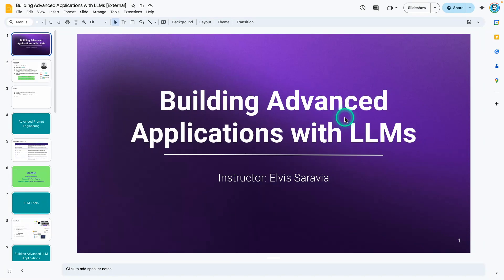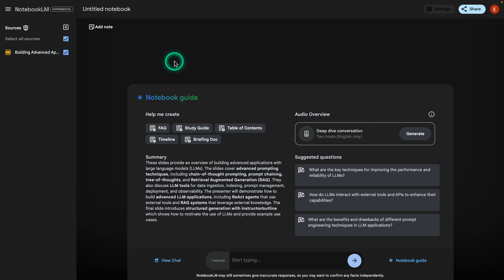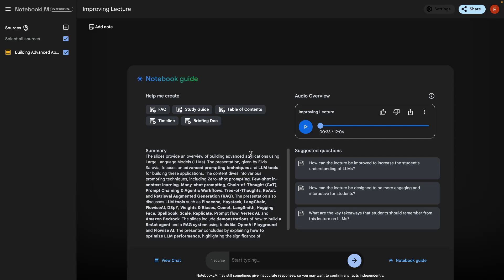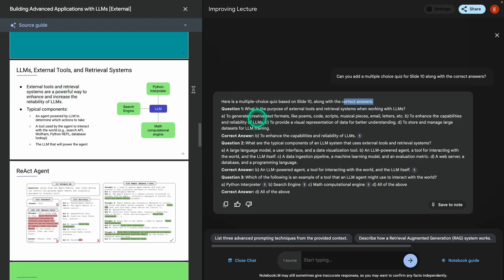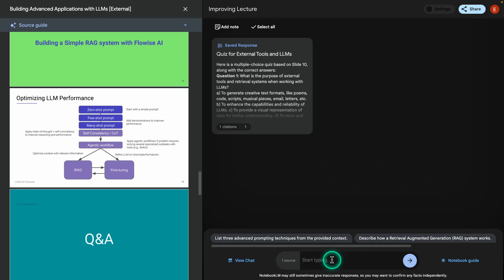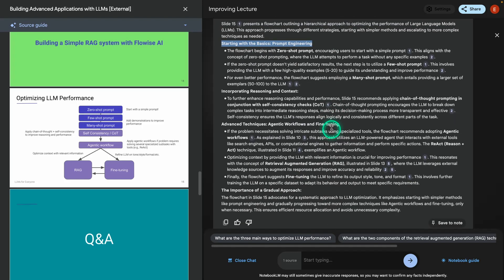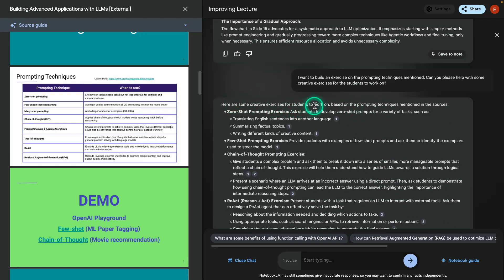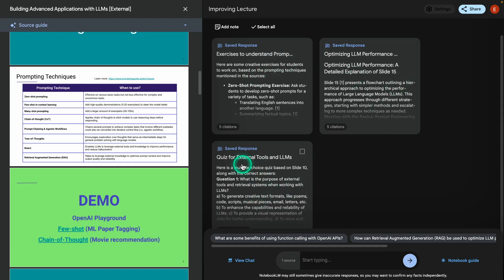Introduction to NotebookLM: Improving an AI Lecture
A short and introductory course on NotebookLM.